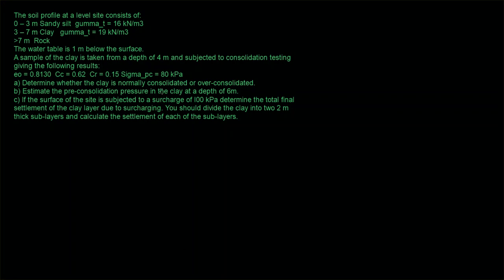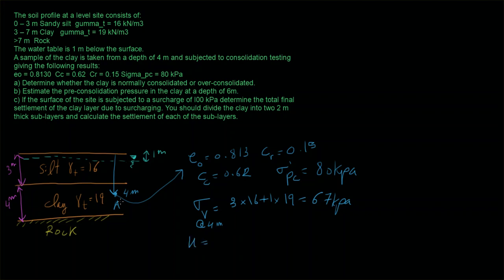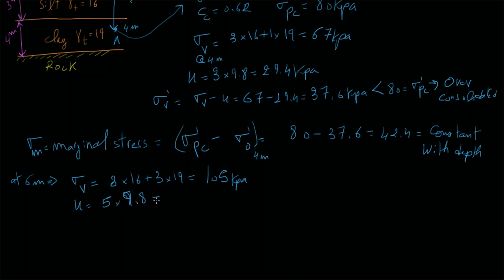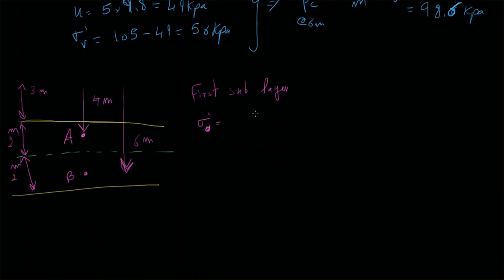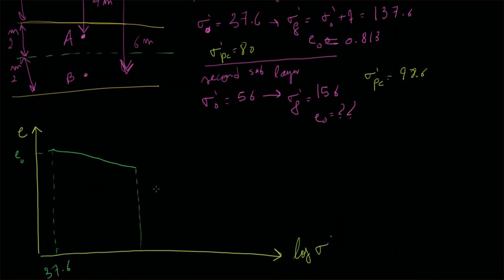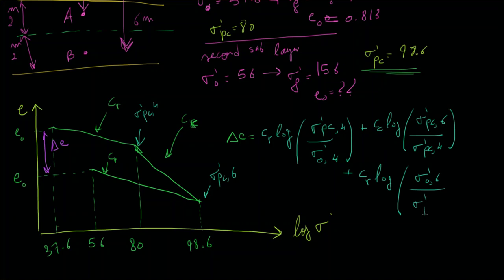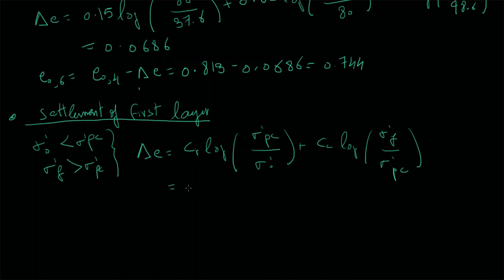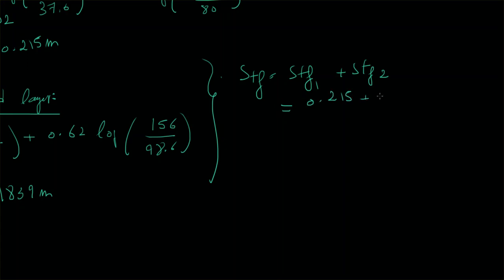Soil Behaviour: Rate of consolidation example 3